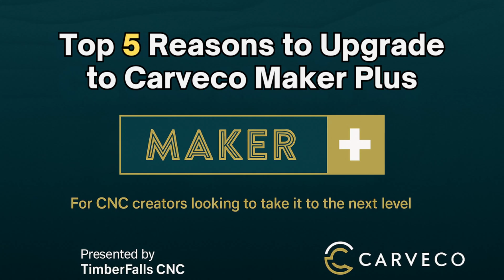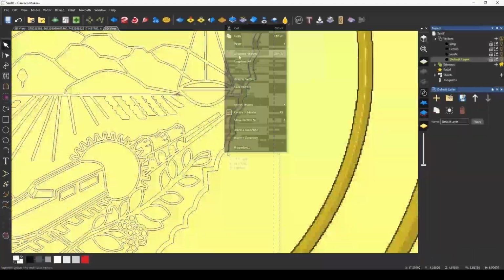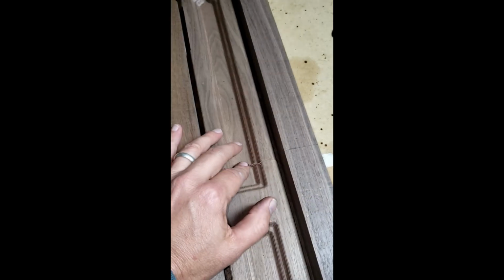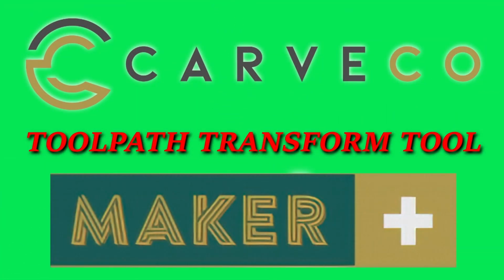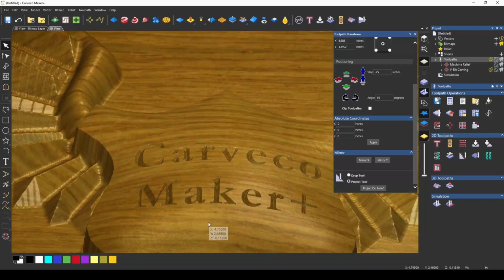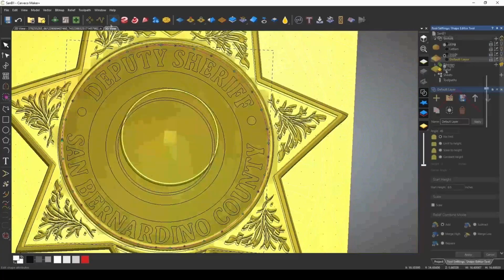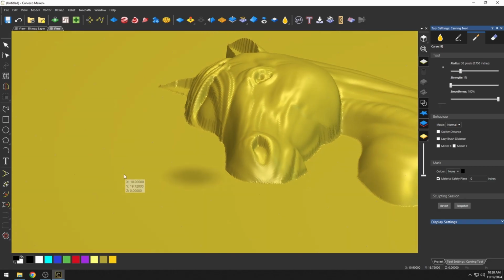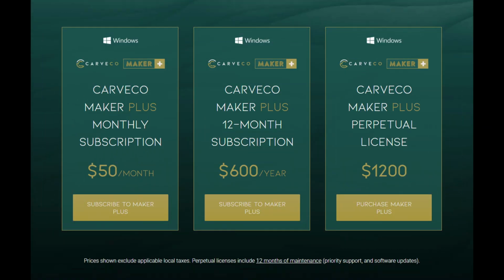Top 5 Reasons you should upgrade to Maker +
Best CNC Software?
 If you’ve been using Carveco Maker and wondering whether Maker Plus is worth the upgrade or your just looking for the best CNC software on the market for hobby CNC machines — this video is for you.

I’ll walk you through the real-world benefits and exclusive tools that make Maker Plus a serious contender for the best CNC software on the market. Whether you're running your machine for fun or business, these upgrades can make a huge difference.

Sanding Discs (Option 1)
Sanding Discs (Option 2)
Respirator & Filters

Need more Help? Sign up for our 1 on 1 coaching sessions and get hands on training taylored to your needs.